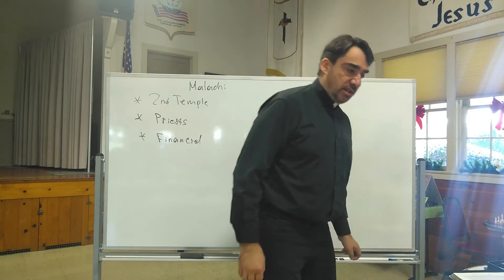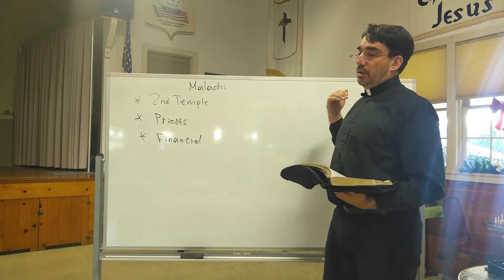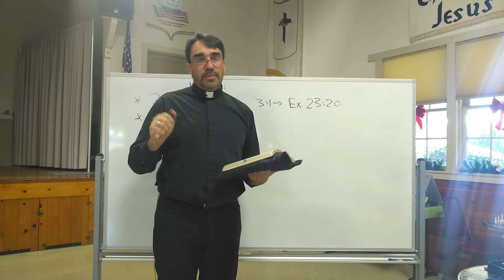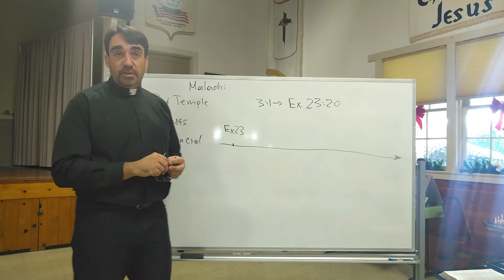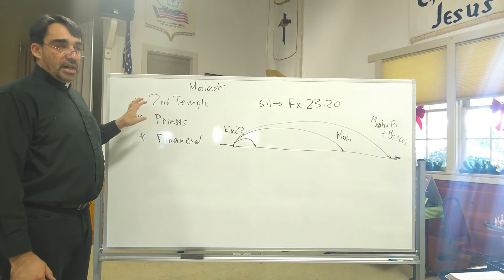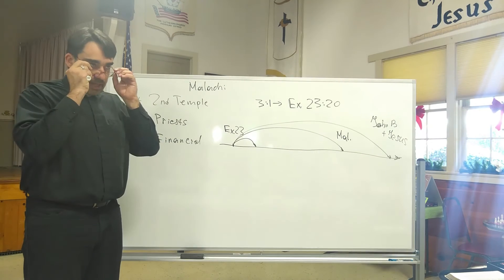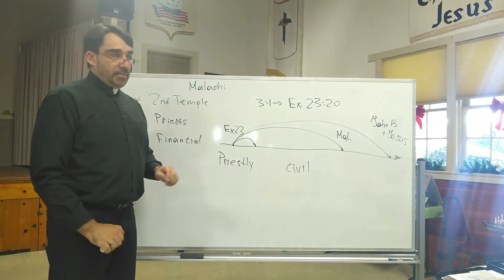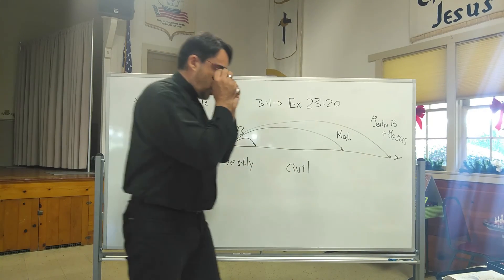Malachi 3:1-7b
A lesson led by Rev. Aleks von Schmidt at Zion Lutheran Church San Luis Obispo